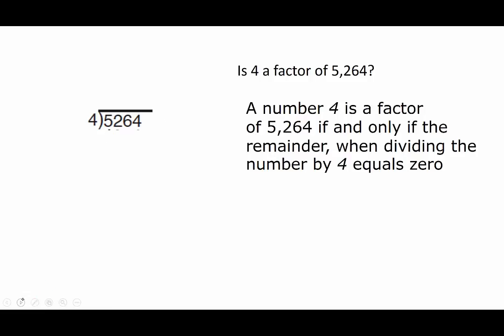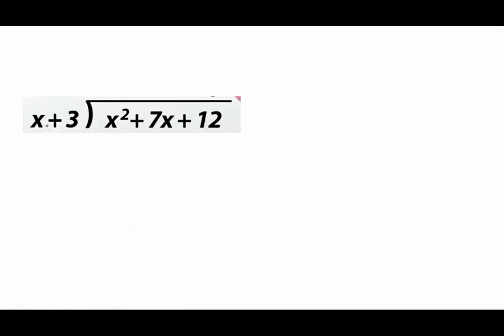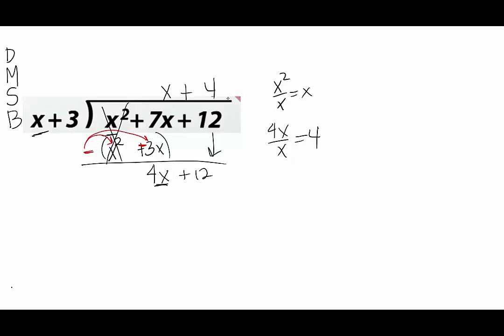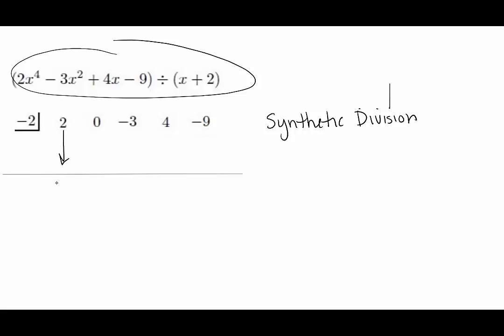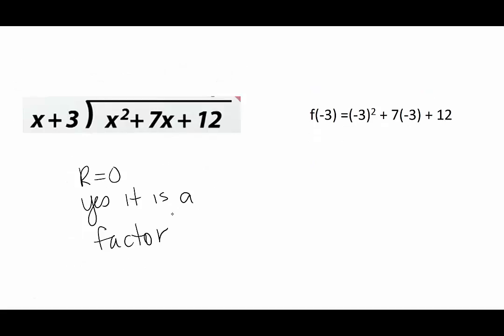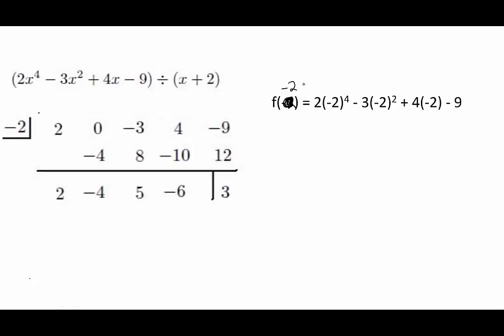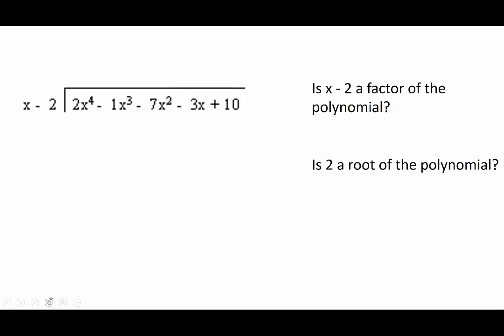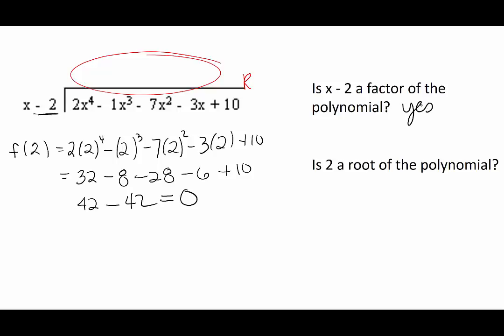14 remainder theorem factor theorem